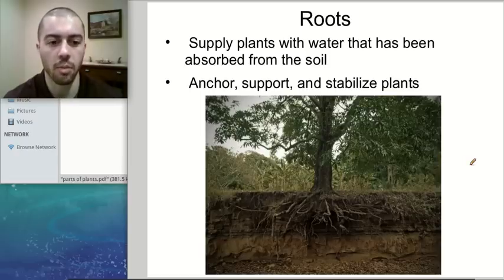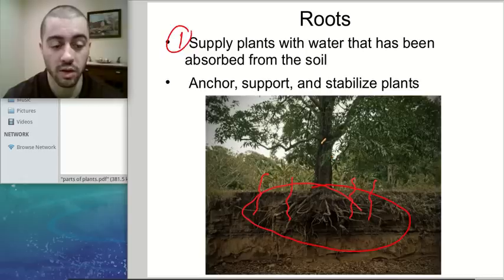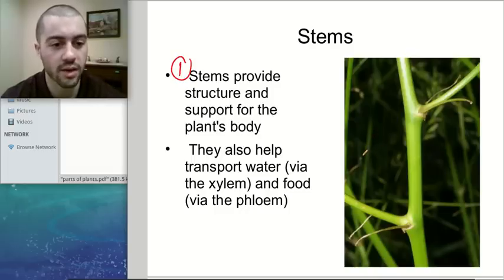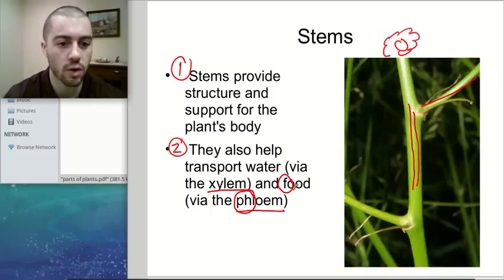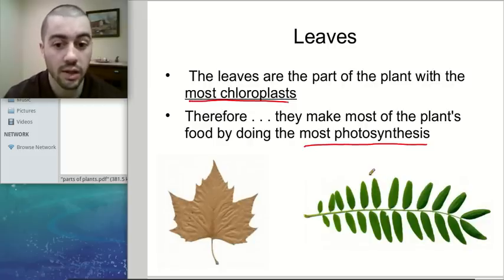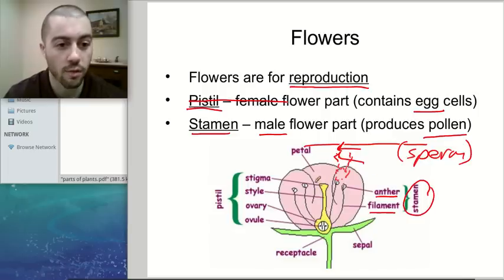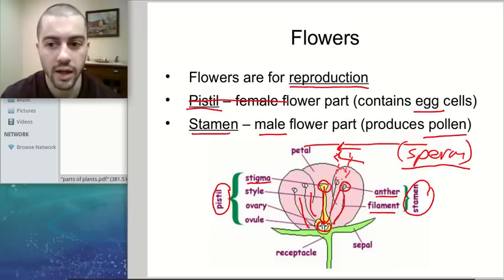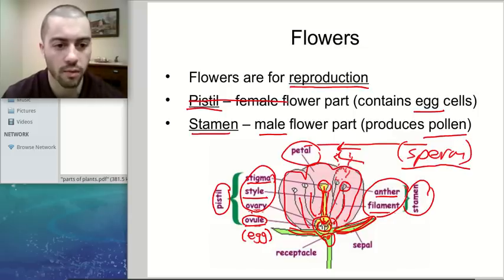Plant Structures and Flowers - Middle School Science